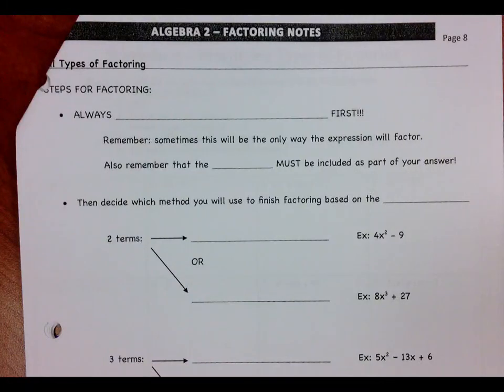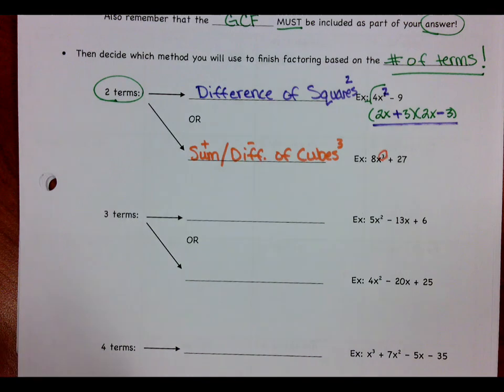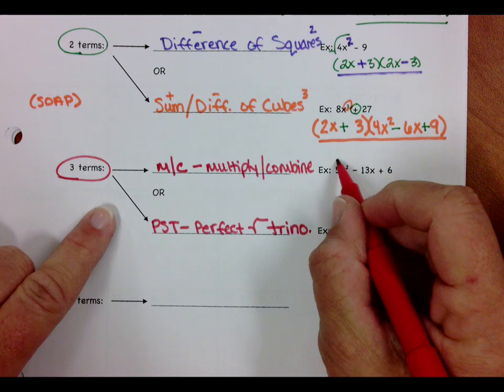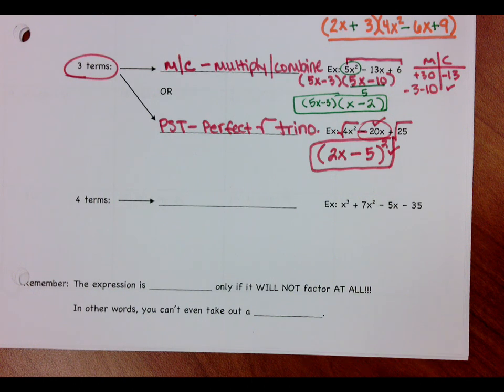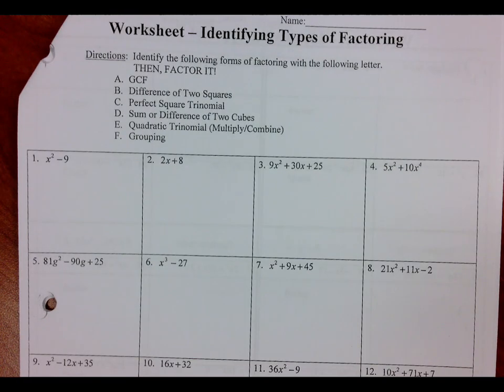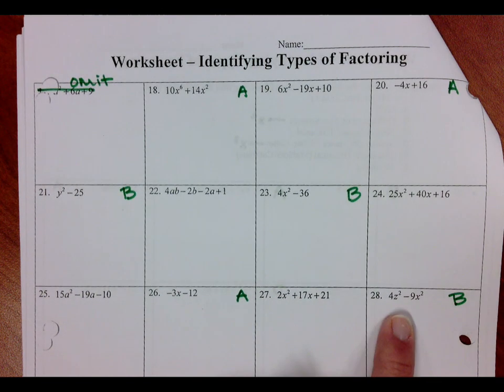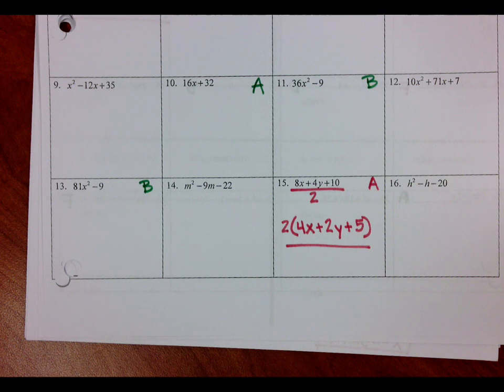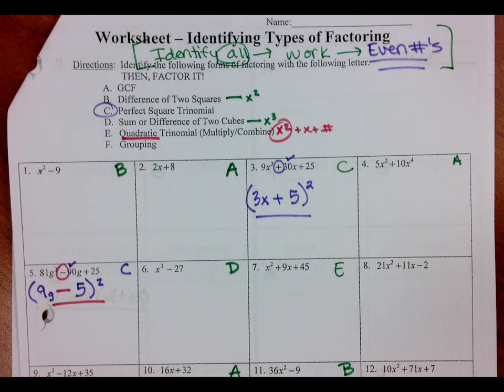ALG2 - ALL TYPES FACTORING